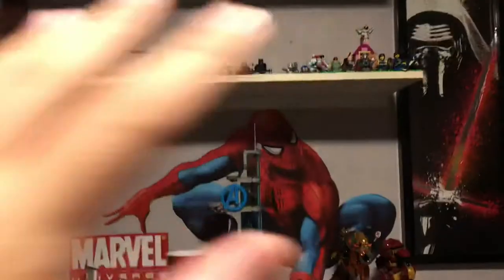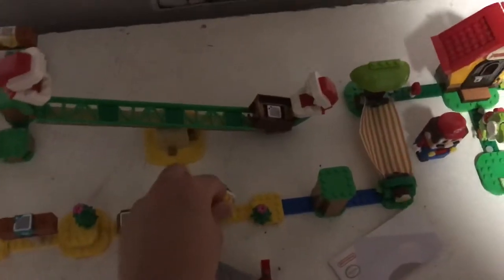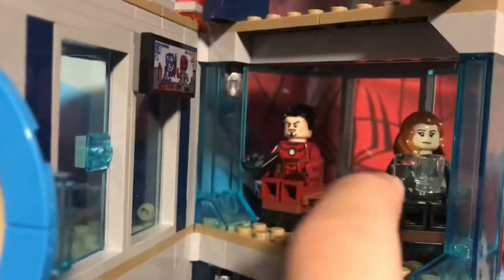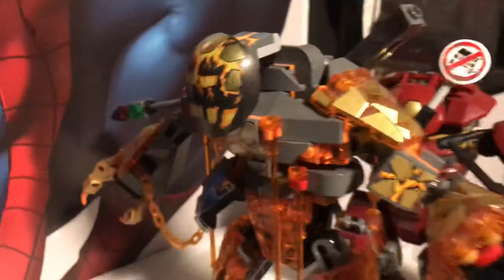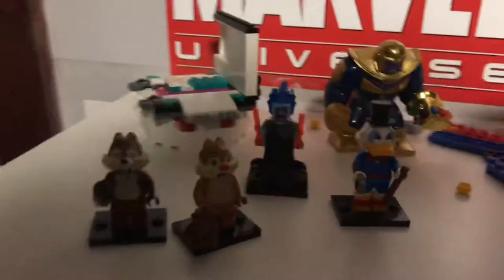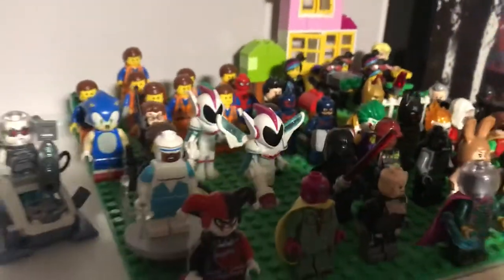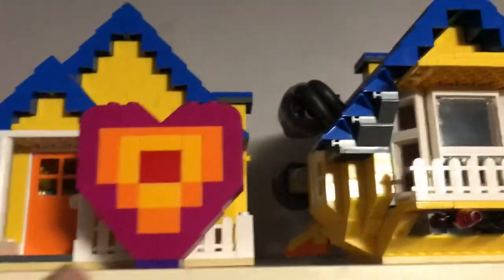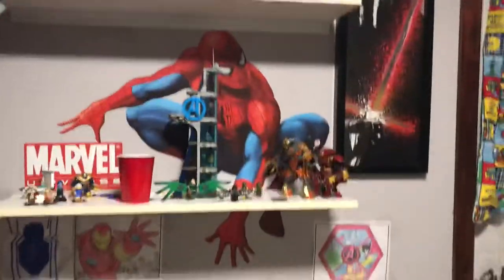EVERY SINGLE LEGO SET I OWN!!!!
I’m gonna show and review all the Lego sets I have. Hope u guys enjoy.